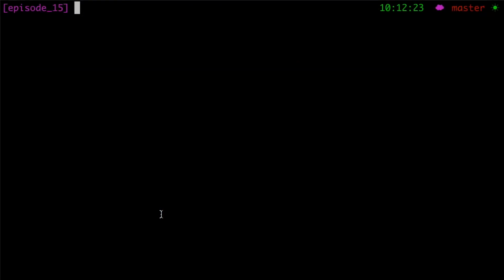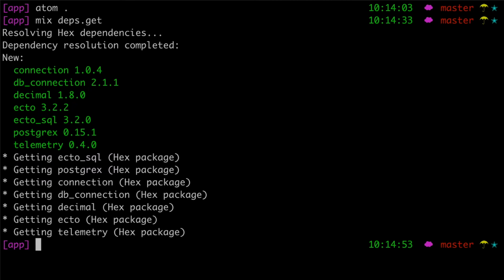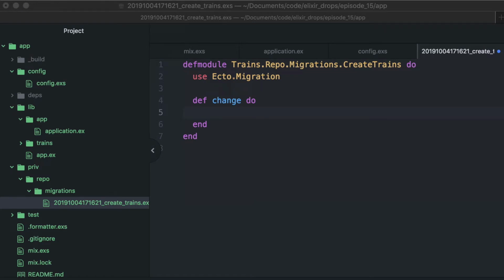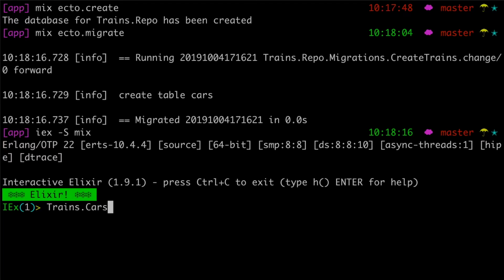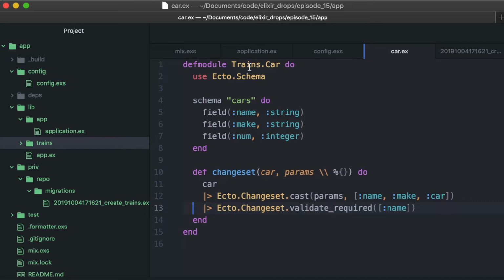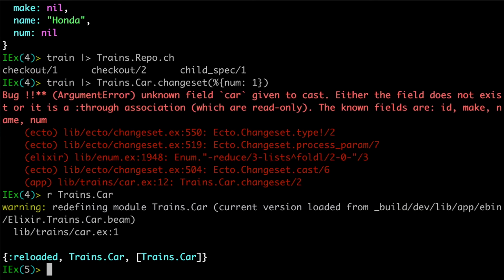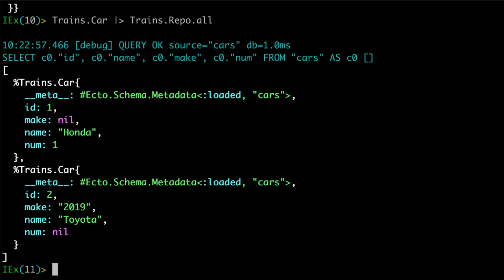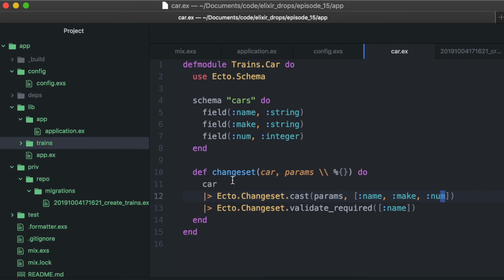Elixir Database with Ecto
Episode 15 -
Learn how to use Ecto, covering the top four Ecto modules:
Ecto.Repo
Ecto.Schema
Ecto.Changeset
Ecto.Query

In this video we will create a new app from scratch, adding our Ecto wrapper around a postgres db. We'll then explore how to interact with our data using the Repo, Schema, Changeset and Query modules.